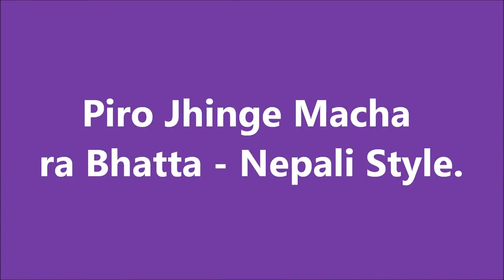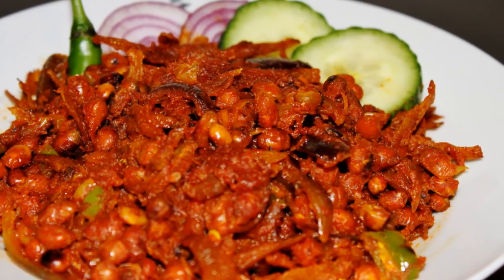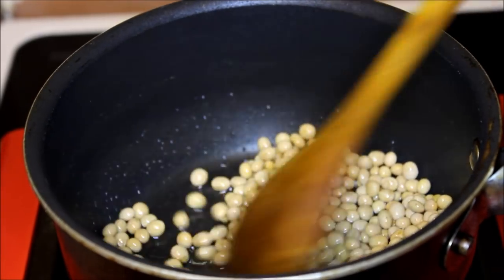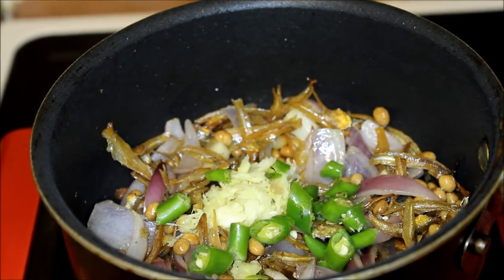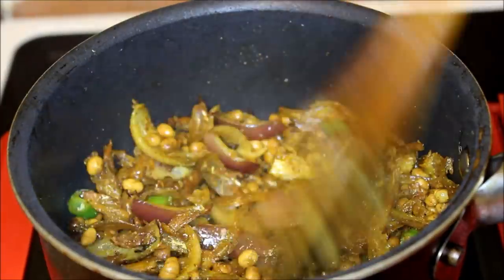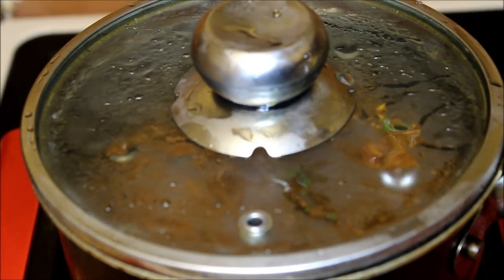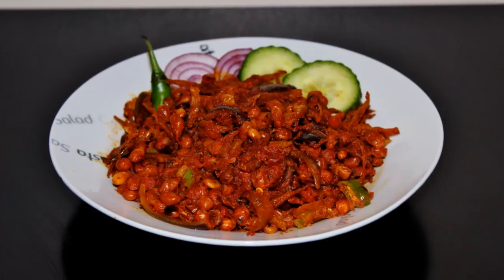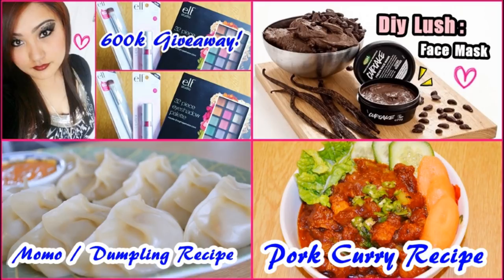Piro Jhinge Macha ra Bhatta - Nepali Style (Spicy Anchovies & Soybean Curry) Nepali Food Recipe!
Please open to see the ingredients & cooking tips:

You can eat this dish by itself as a starter or with raksi which is a traditional alcoholic drink in Nepal. It kinda tastes like soju. Since i don't drink very often I like to enjoy this with rice and dal. It's really delicious and very easy to cook so please give it a try.

Ingredients:
2 teaspoon - Ginger & Garlic Paste,
1/2 cup - Dried Anchovies (soaked in cold water),
5 -6 tablespoons - Cooking Oil ,
1/2 cup - Soybean,
3/4 can - Can tomato,
1/2 teaspoon - Chili powder,
3/4 teaspoon - Turmeric,
3-4 pcs - Green Chilies (Finely Chopped),
1 Onion (Chopped),
1 teaspoon - Meat Masala,

Cooking tips:
1. Don't put too much salt in this dish since the anchovies are already salty.
2. Don't fry the soyabean for too long otherwise it will taste bitter.
3. Before serving add a teaspoon of lemon juice if you like hot & sour food.

Love puccasyanu